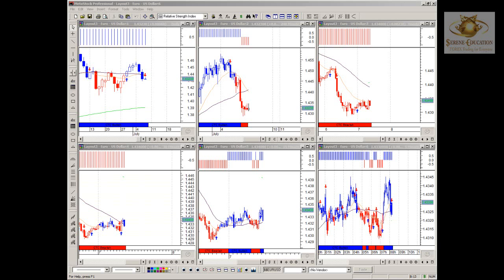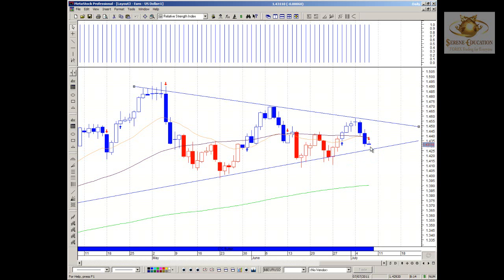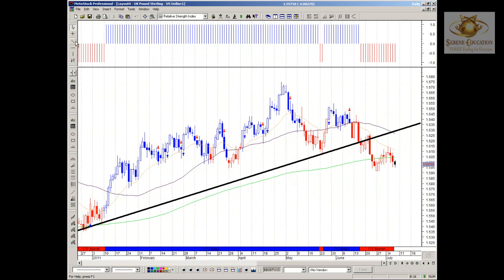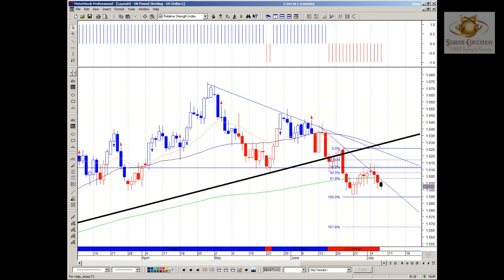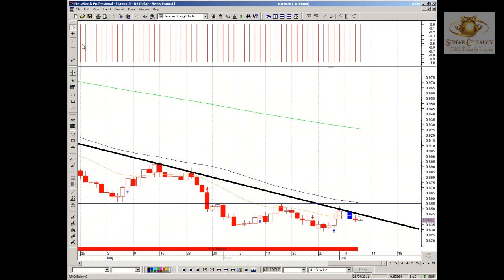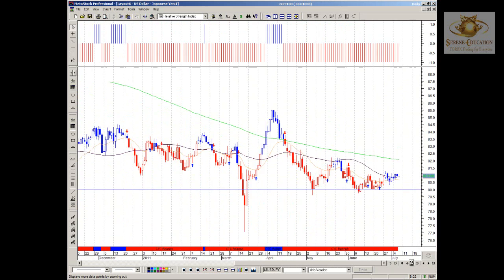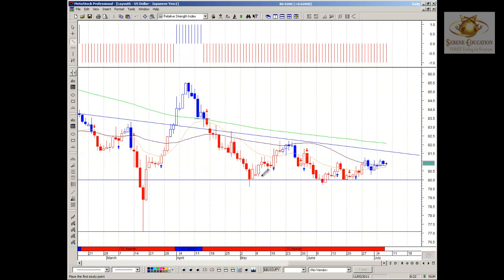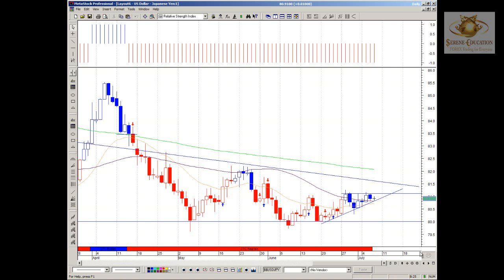Forex Video analysis 7th July 2011